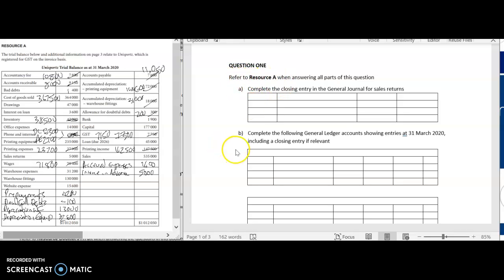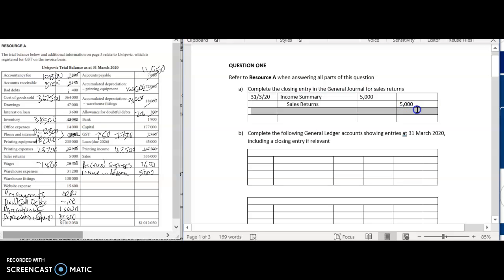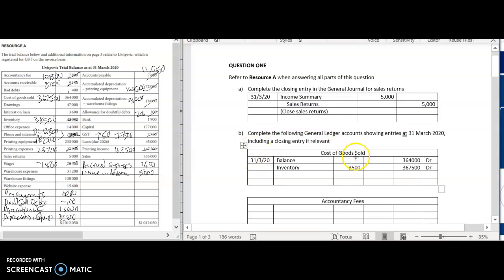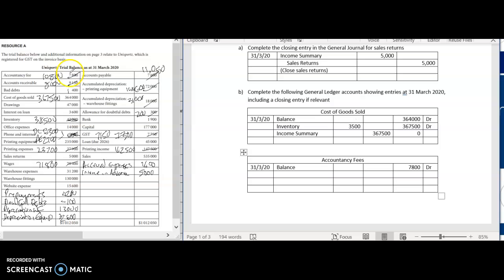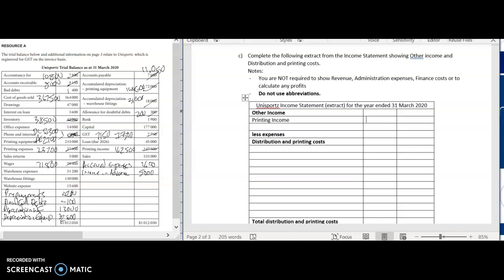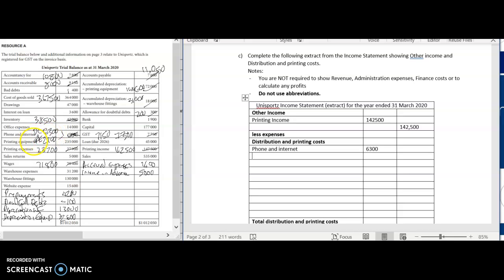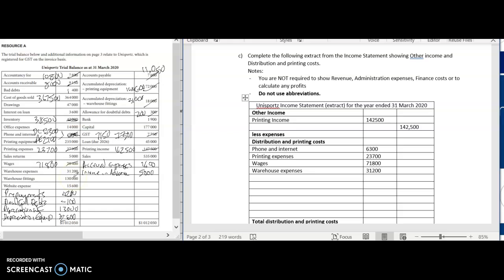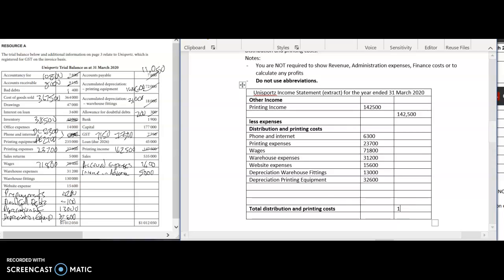2020 L2 Financial Information exam